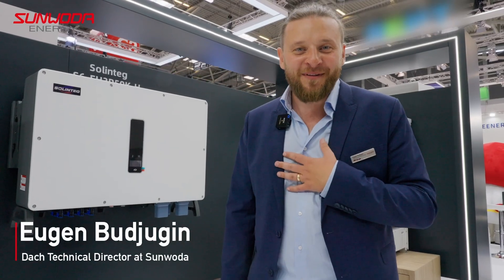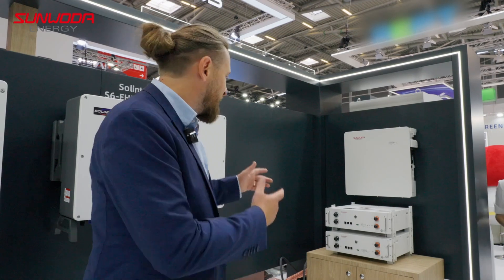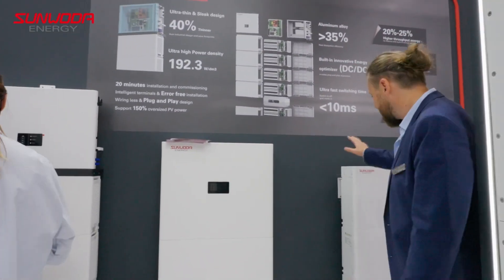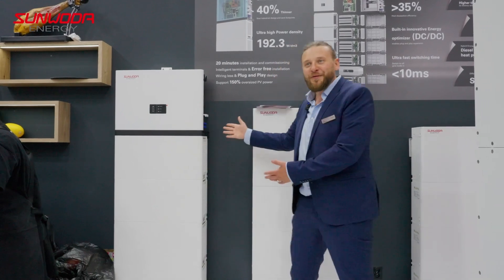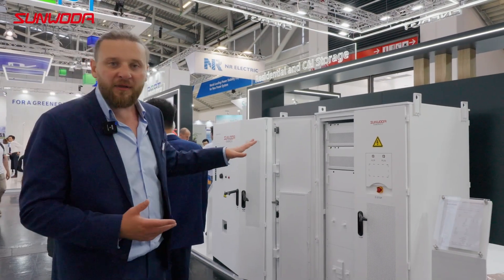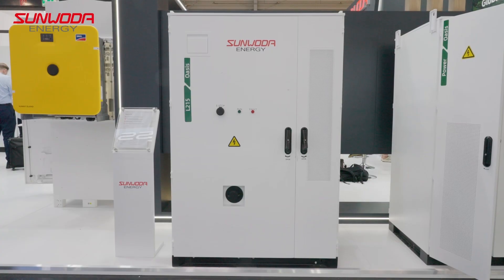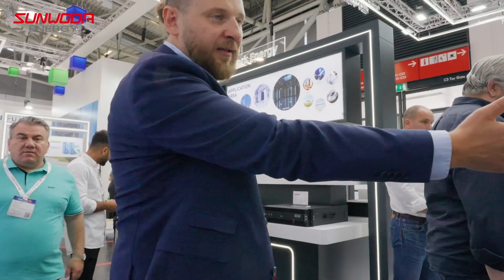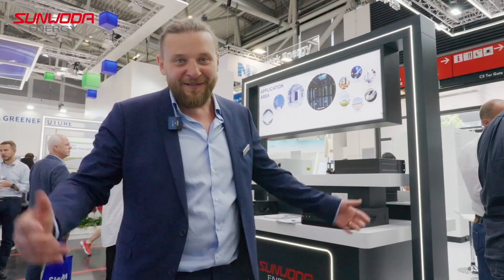Join Eugen Budjugin, Dach Technical Director at Sunwoda at ntersolar/EES Europe 2024!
🌍 Join Eugen Budjugin, Dach Technical Director at Sunwoda, for the virtual booth tour of C3.130 at Intersolar/EES Europe 2024! Discover Sunwoda's cutting-edge residential, commercial, and industrial ESS, and explore their compatibility with industry-leading inverters. 🏡🏢⚡️